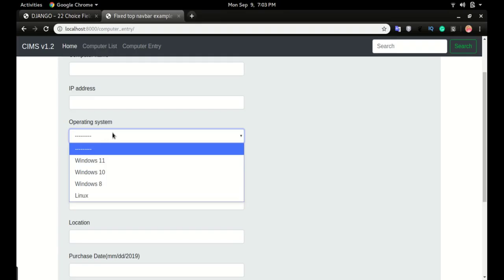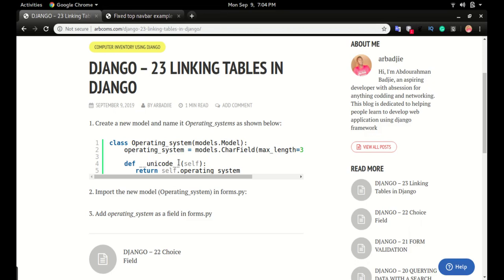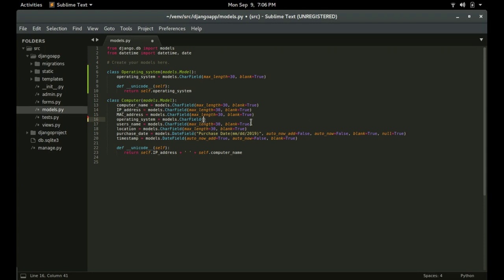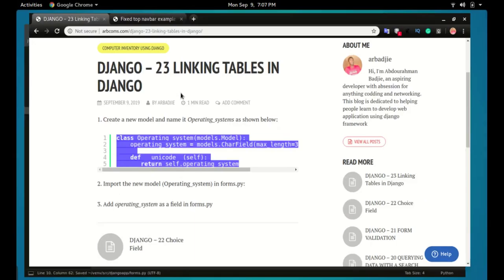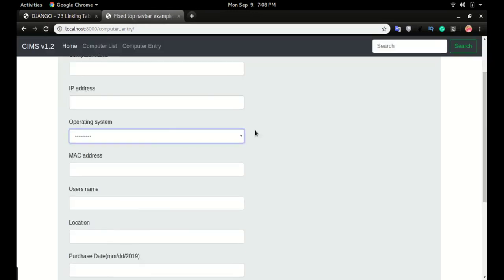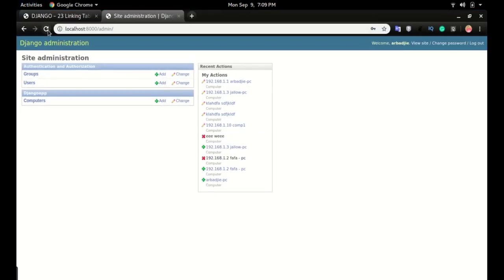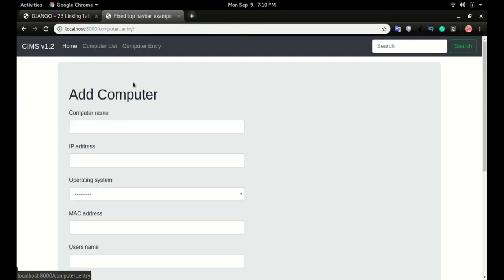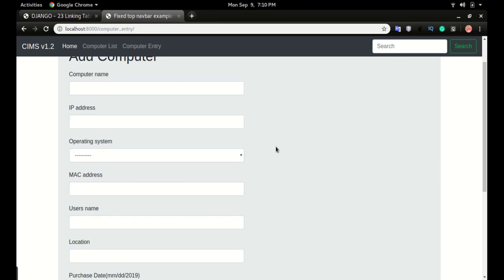DJANGO – 23 CHOICE FIELDS BY LINKING DATABASE TABLES IN DJANGO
This is part 23 in developing a computer inventory management system. In this video, you will learn how to link database takes and use them as a selectable field from another table.